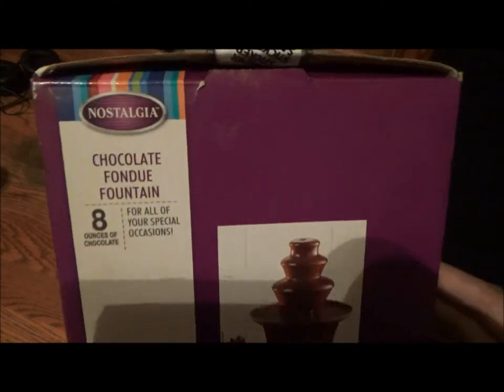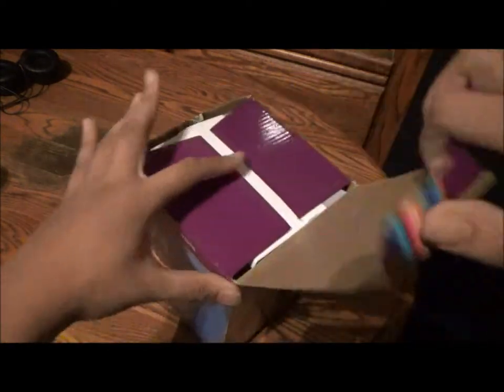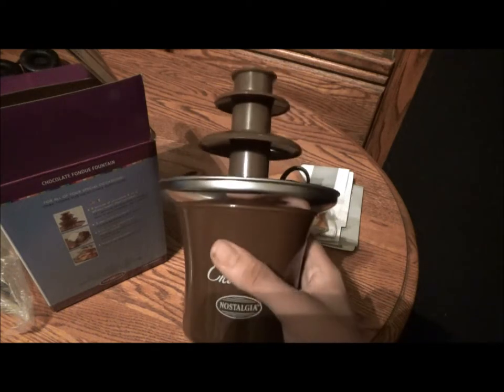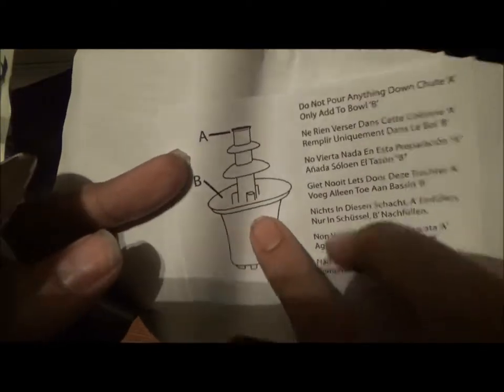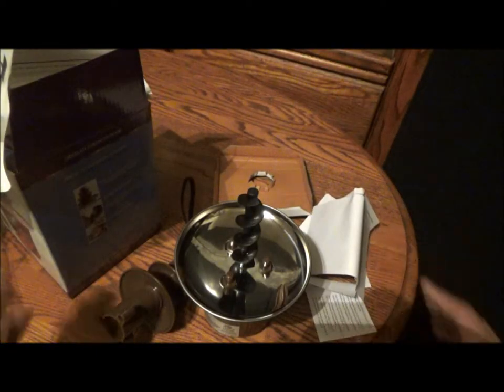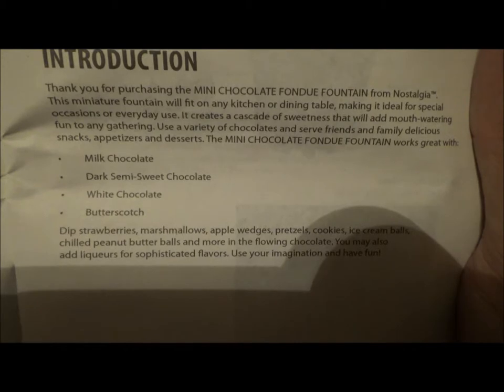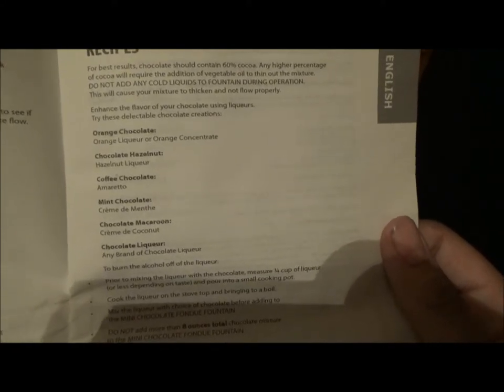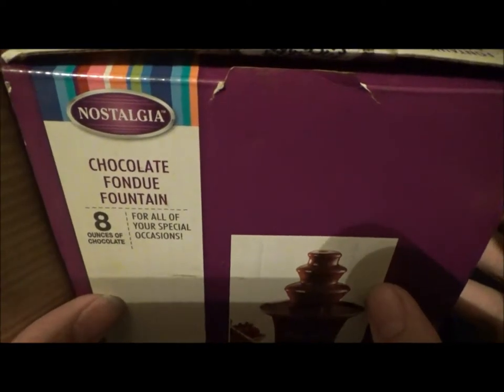FonDO Or FonDON'T - Mini Chocolate Fondue Fountain from Nostalgia Products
Tis the season for some holiday lovin', and what better machine to facilitate that true holiday cheer than a fondue machine?

I’m Pete Charles Sesko, pop culture obsessed young adult, and my mission in Bringing Hollywood Home... On A Budget is simple. I want to help you save money while shopping for great entertainment in the form of books, DVDs and video games. My venue of choice: the thrift store. Not the most glamorous destination, but trust me, never judge a book by its cover. What lies beyond is an ever growing treasure trove of Tinseltown awesomeness that's waiting to be discovered.

Featuring additional music from Audio Network

Opening title card designed by me.